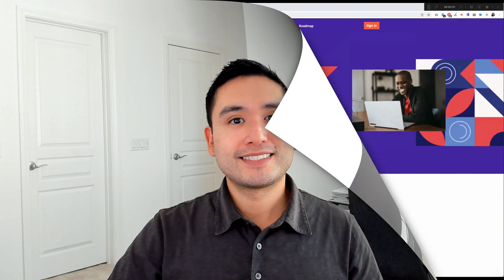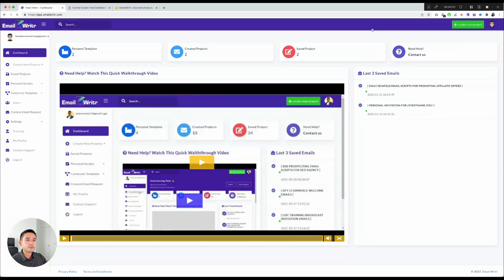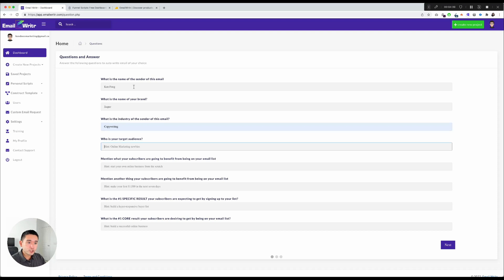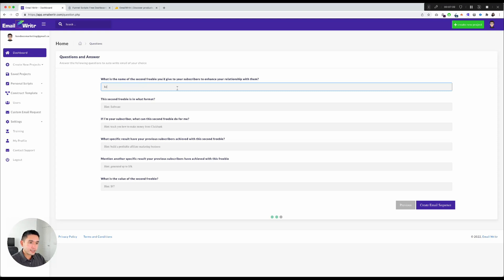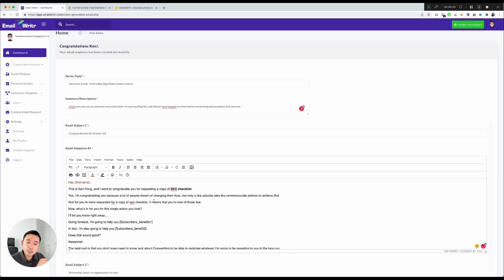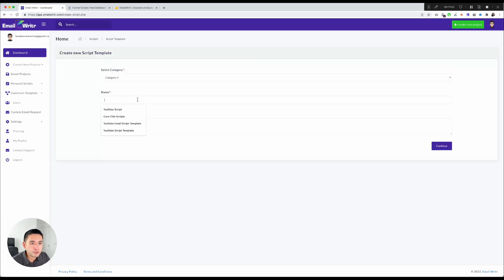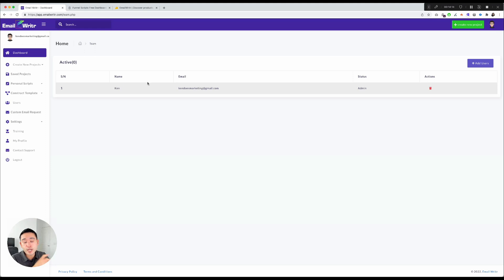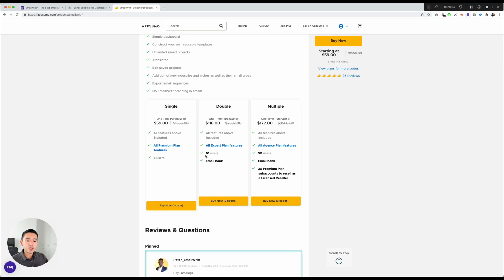Email Writr Review & Demo - Email Sequence Generator - Appsumo Lifetime Deal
Here is my Email Writr review and demo! I go in-depth on the features of this email marketing copy generator. They are currently on Appsumo for a lifetime deal. But is this tool worth it? Watch until the end to find out!

Jump Chapters:

00:00 Intro
02:37 Dashboard Overview
03:13 Creating a Custom Sequence
04:22 Email Sequences
10:24 Done-For-You Sequence
11:07 Personal Scripts
12:13 Creating A Custom Template
14:52 Settings
15:11 FREE BONUS! 🎁
15:51 Email Writr LTD Deal Terms